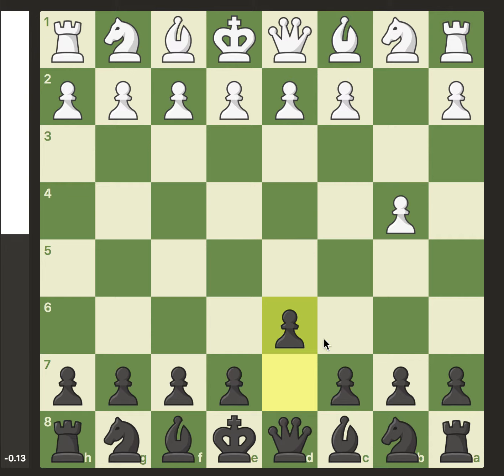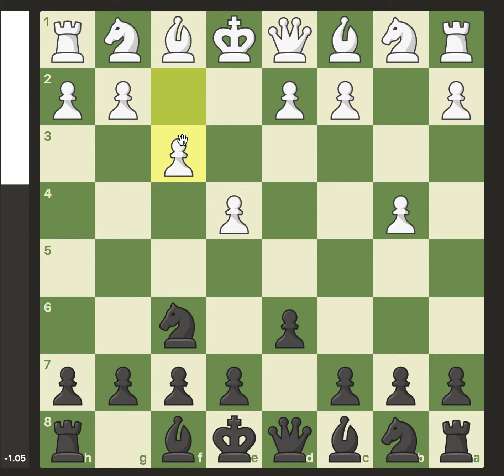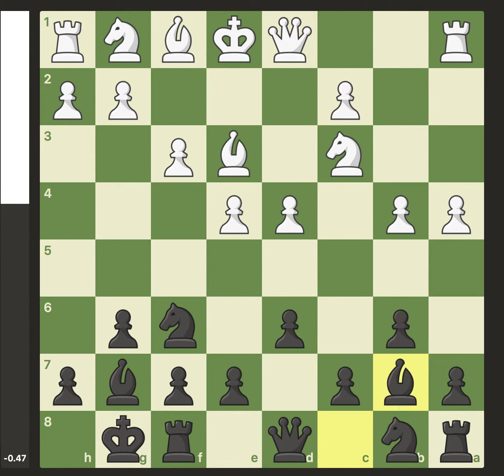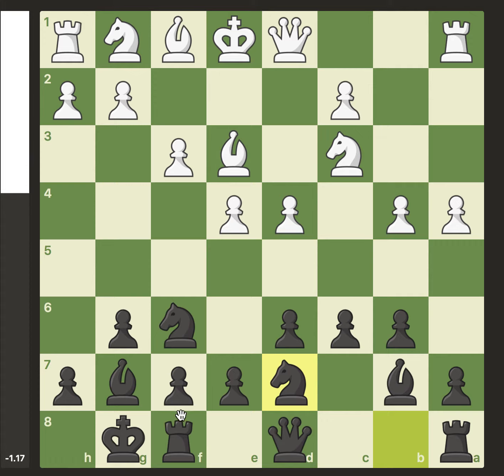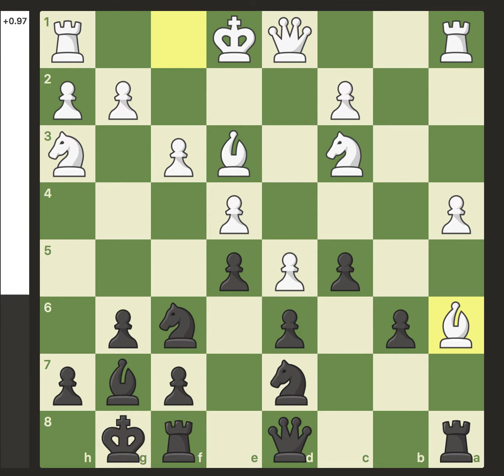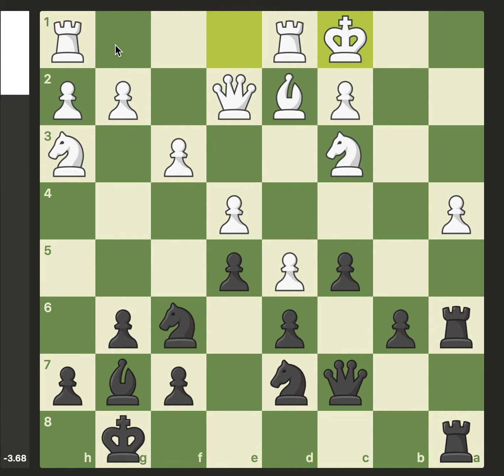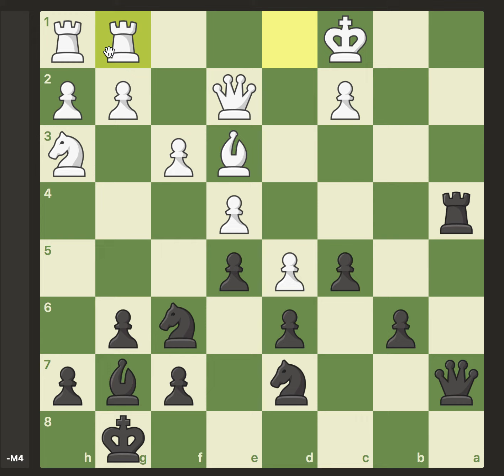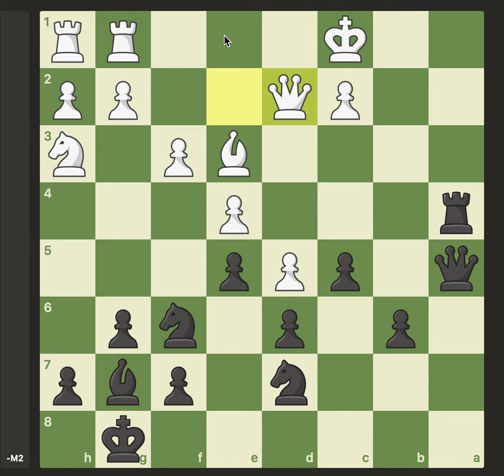FUN CHESS, BAD PLAYER 003 (White's bad Castle move)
AI Factory Chess for Android, Level 7, ELO 1526
Black mates in 22 when White surprisingly castles right into Black's strong side, thereby cutting off any avenue of escape. It was over pretty fast after that!

Third effort in a series of low-level chess games with a bit of commentary.

I've been playing chess for a long time. Although I am not a good player I really love the game and I think there are a lot of people out there like me.

Every now and then I beat the computer. Rarely. VERY rarely. But when I do, the rush is really special! You know that feeling, right?!?

I'd like to share some of these victories with you. And if you are at a low level like I am, perhaps you can pick up a few ideas to improve your own game.

Links to Chess sites and Chess videos that I like:
*Cochrane Gambit